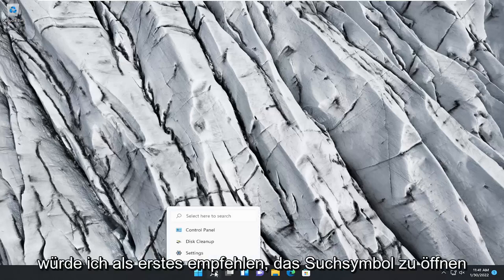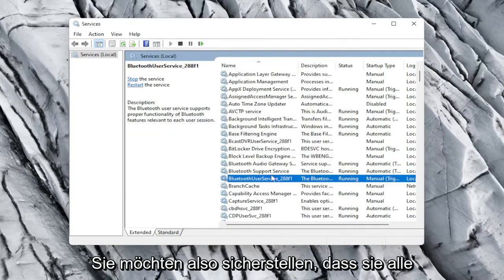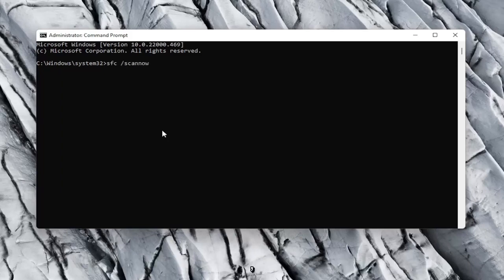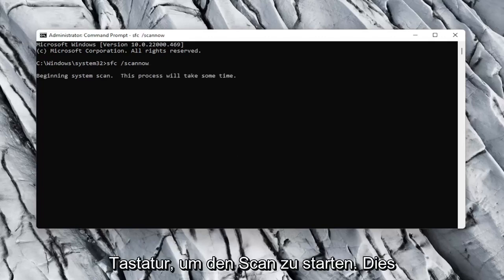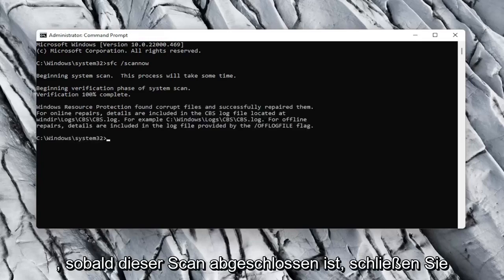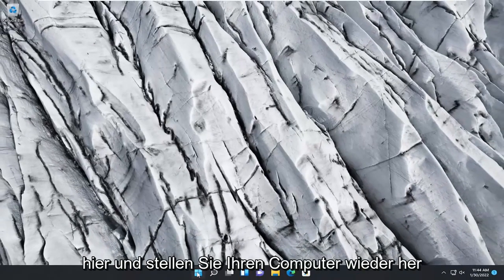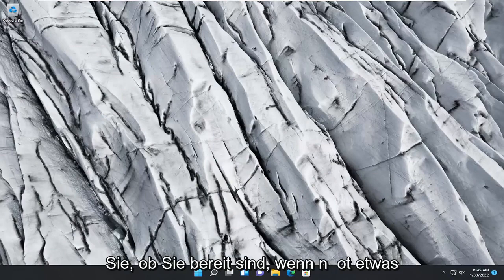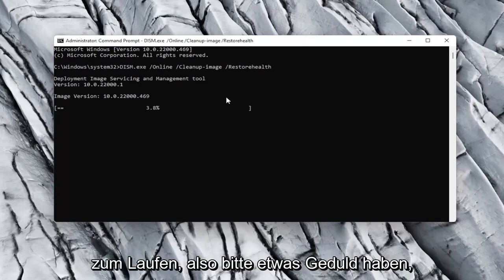Bluetooth funktioniert nicht bei Windows 11/10: Lösungen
Überprüfen Sie den Bluetooth-Funkstatus nicht behoben – sagt Bluetooth Troubleshooter FIX

Verwendete Befehle:
SFC /scannow

Windows 11/10 bietet eine integrierte Bluetooth-Problembehandlung, die die meisten Bluetooth-Probleme automatisch lösen kann. Wenn die Problembehandlung jedoch einen Fehler zurückgibt Bluetooth-Funkstatus prüfen – Nicht behoben, dann hilft Ihnen diese Methode, das Problem zu lösen. Da der Troubleshooter nichts tun kann, müssen wir manuell versuchen, ihn zu beheben, da Sie nichts tun können, um den Troubleshooter zu beheben.

Das Problem „Bluetooth Check Radio Status“ kann auftreten, wenn der Bluetooth-Treiber Ihres Systems beschädigt oder veraltet ist. Darüber hinaus kann auch das BIOS oder Windows des veralteten Systems das vorliegende Problem verursachen. Der Benutzer stößt auf das Problem, wenn das Bluetooth seines Systems (hauptsächlich intern) nicht mehr funktioniert oder sich nicht einschaltet, da der Bluetooth-Kippschalter nicht funktioniert (in einigen Fällen war der Schalter nicht einmal vorhanden) und wenn der Benutzer die Bluetooth-Fehlerbehebung startet erhält er folgende Meldung:

„Bluetooth-Funkstatus prüfen“ Nicht behoben

bluetooth radio wird nicht im gerätemanager windows 7 angezeigt
Bluetooth-Radios werden im Gerätemanager nicht angezeigt